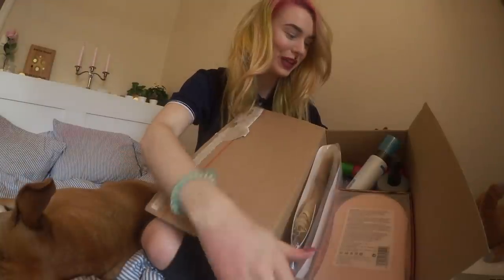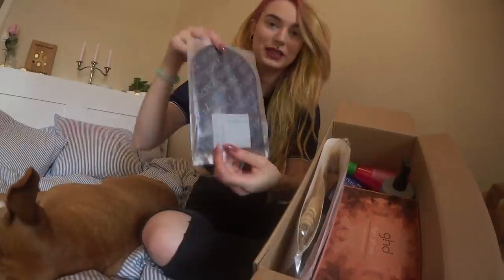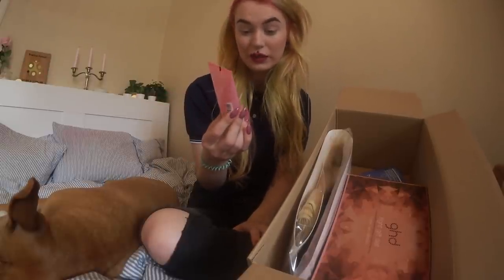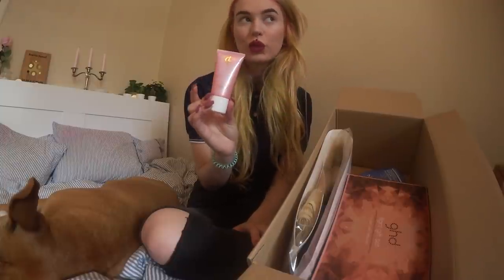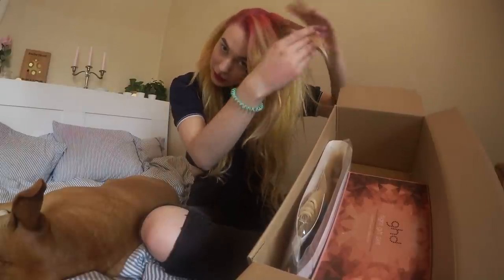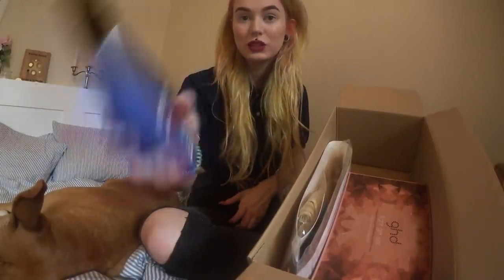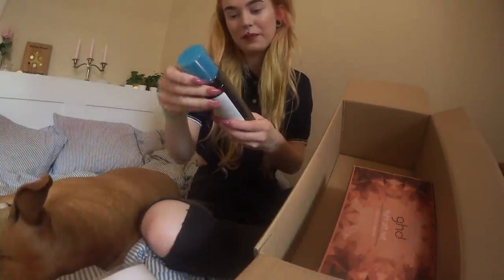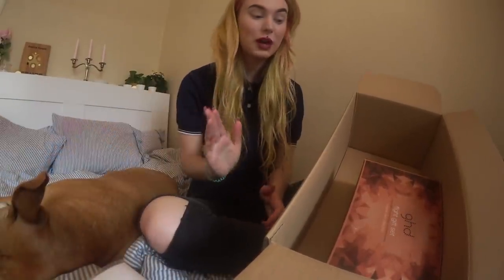BEAUTY HAUL with Balder the Dog 🐶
Product links: *contain adlinks

I just saw that everything is at the moment on sale in case your intrested :*